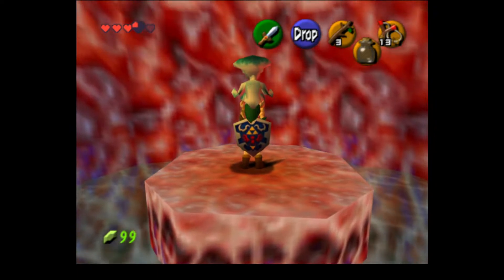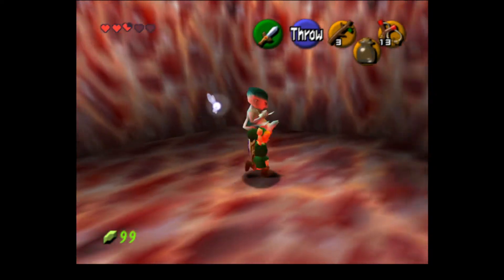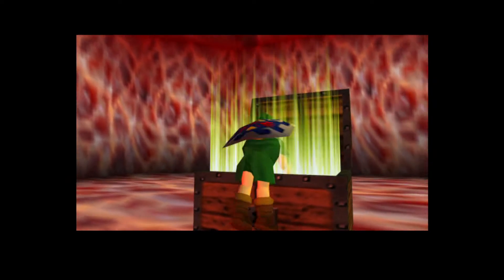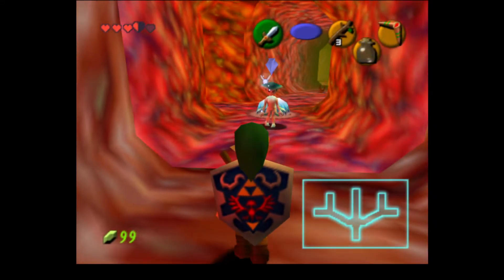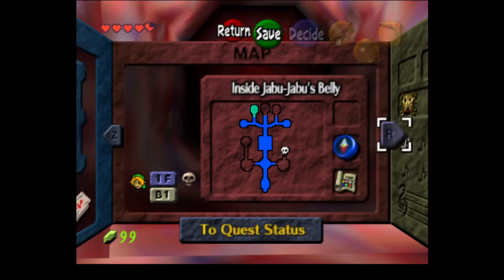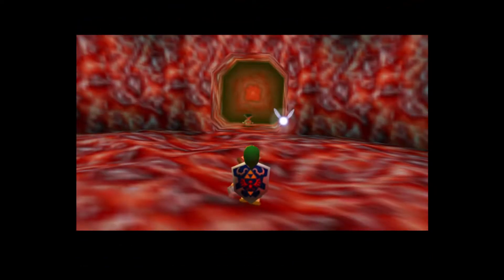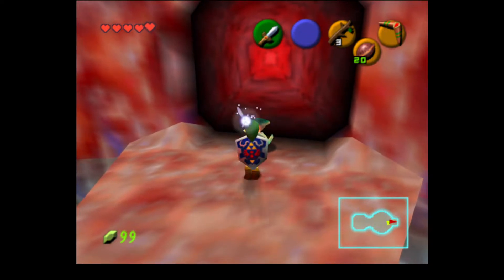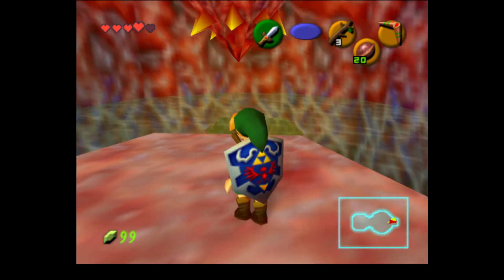The Legend of Zelda Ocarina of Time Ep 16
I'm fine with this kind of escort mission. We talk about 3D animation and Jacob give me the wrong information. We waste a lot of time trying to get to an area we're not ready for. Finally we get to the boss and it's just the worst time.